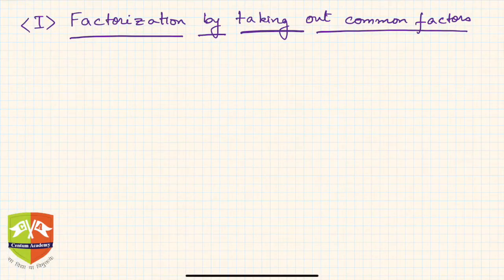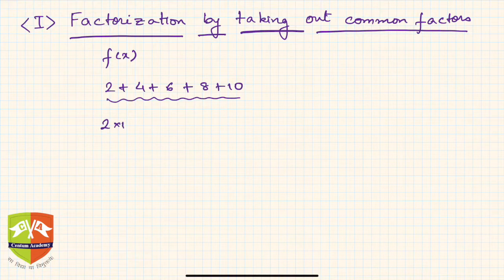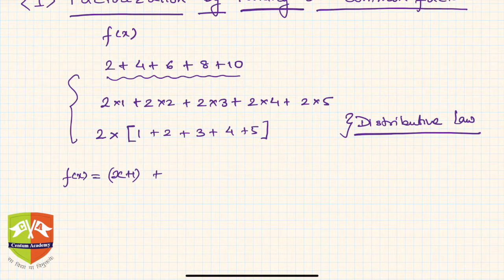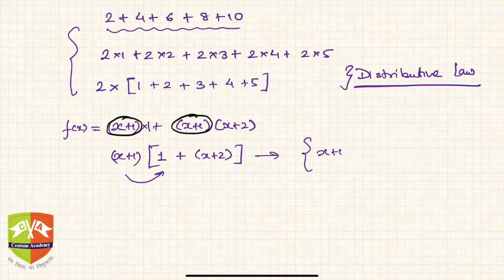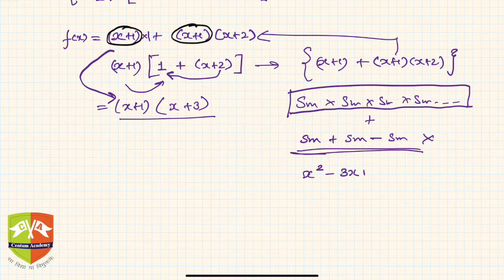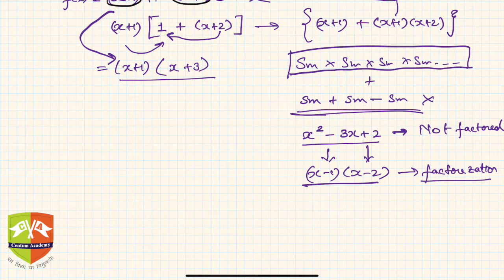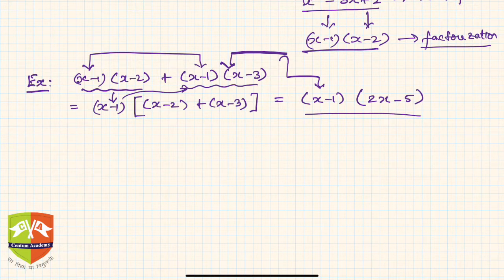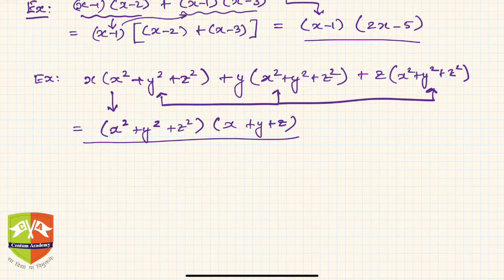[ALGEBRA] [Factorization] :2. Factorization by taking common factors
Chapter Name: Factorization of Polynomials
Topic:  Factorization by taking common factors
Grade: IX
Author: Tushar Sinha